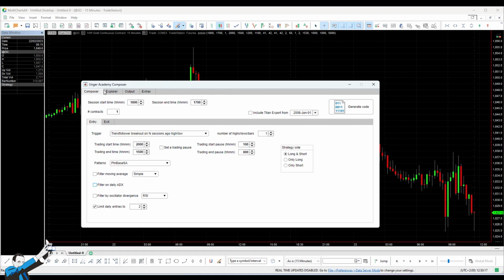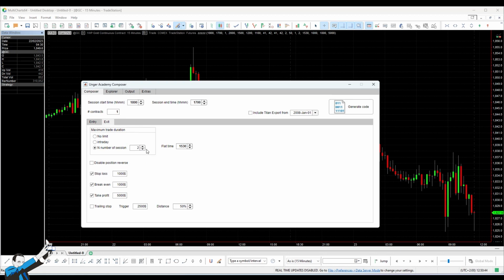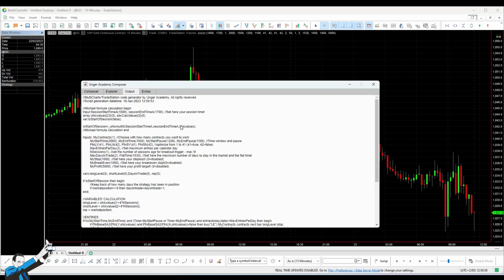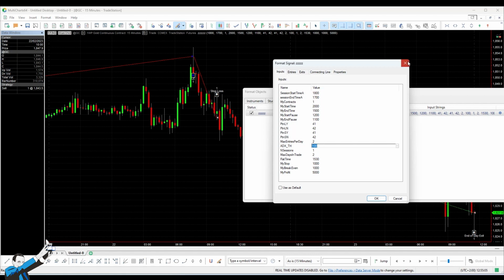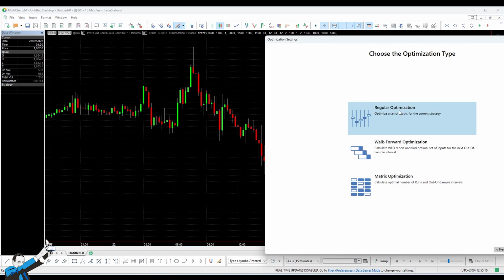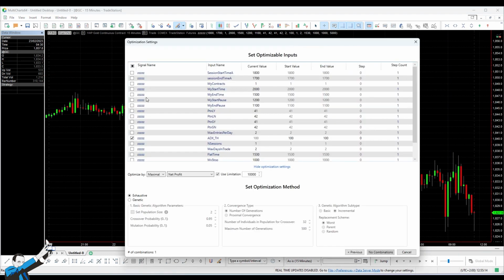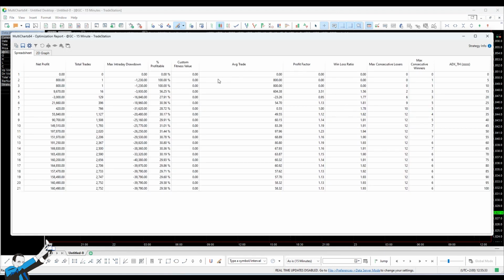How to Use the ADX Indicator to Profit in Trading - Discover this Effective Method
▷Want to know how we can help you improve your approach to trading?

Can we use technical analysis indicators to make profits in the markets?

We tried to answer this question by testing one of the most famous and widely used indicators: the Average Directional Index (ADX).

We developed a trend-following strategy for Gold futures and compared the strategy's performance with and without using the indicator. The results we got were astonishing! 😮💥

ADX proved to be a powerful tool to improve the strategy's performance, increasing both the average trade and the net profit.

But that's not all, because how we used the ADX is VERY different from how most traders use indicators... 💡

Watch the video now and see which method we used! 🎥

00:00 Can we profit with indicators?
01:12 Strategy used for the test: trend following on Gold Future
02:43 Performance of the strategy without the indicator
03:42 How to insert the ADX indicator into the strategy
05:19 How to optimize the value of the ADX
06:10 Effects of the ADX on the strategy's performance
07:46 How we use indicators in systematic trading